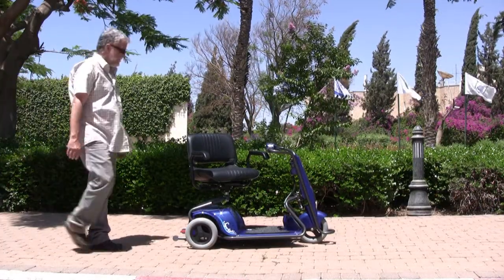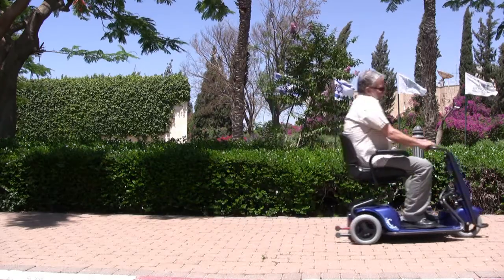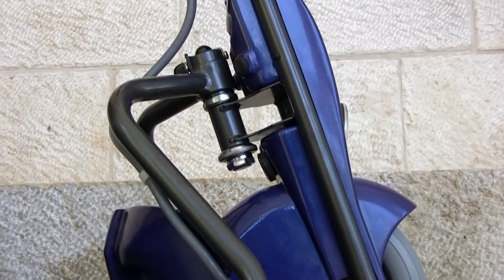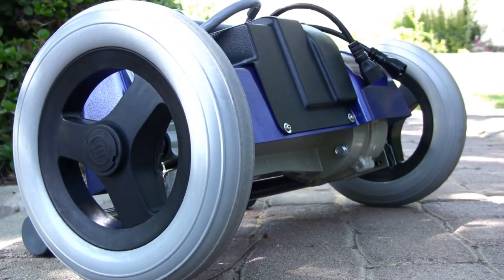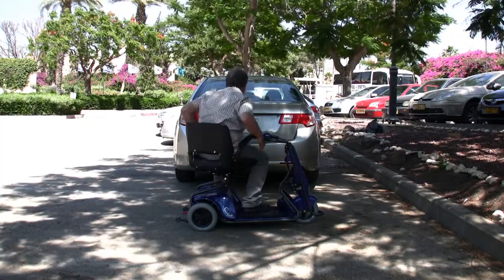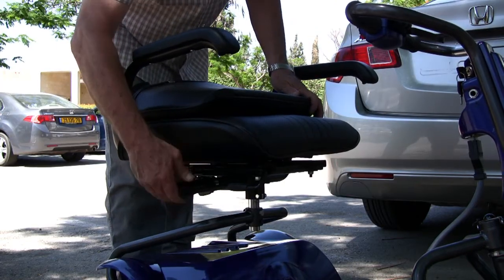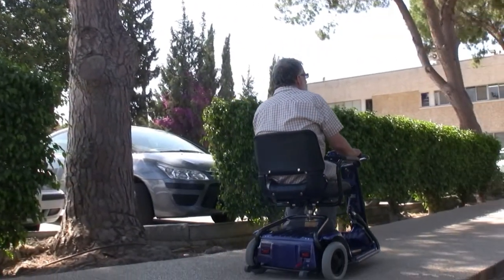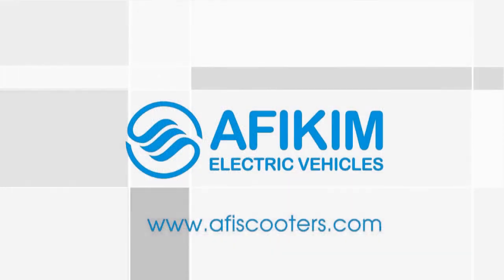Superlight | Afikim Electric Vehicles